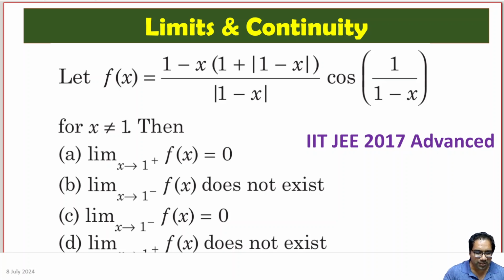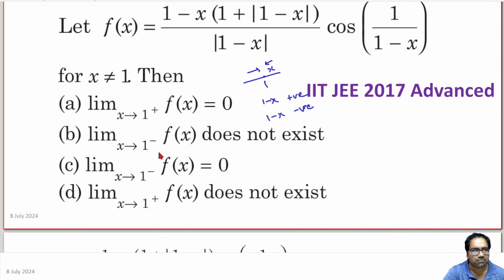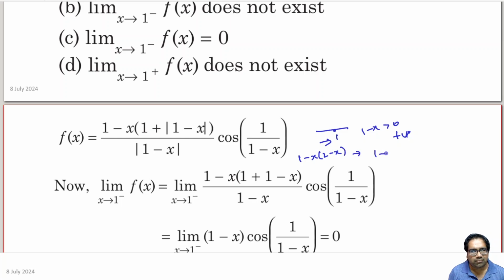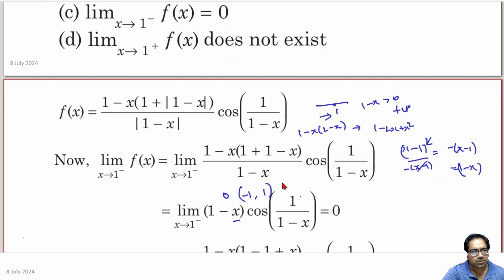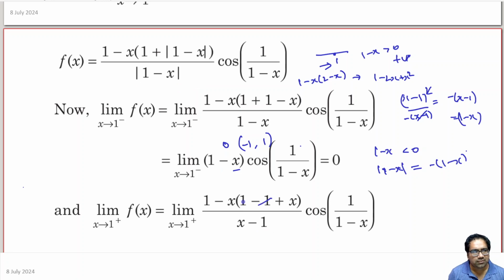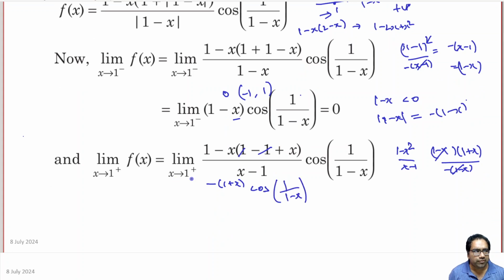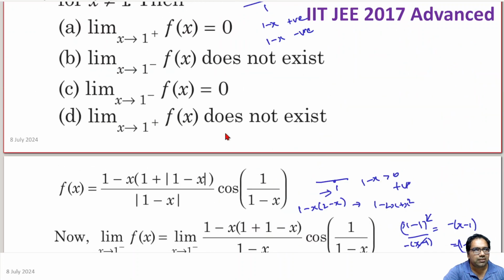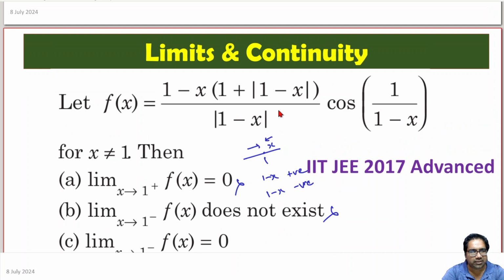🌸Limits involving absolute value function, Previous year questions of IIT JEE Maths